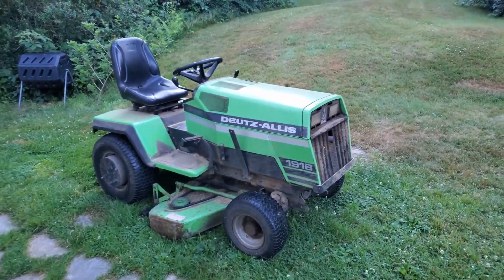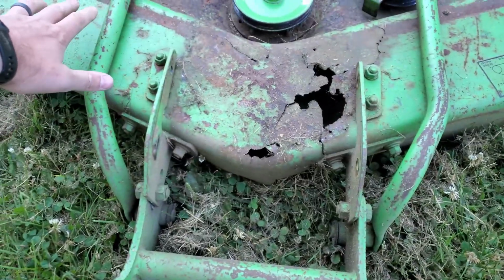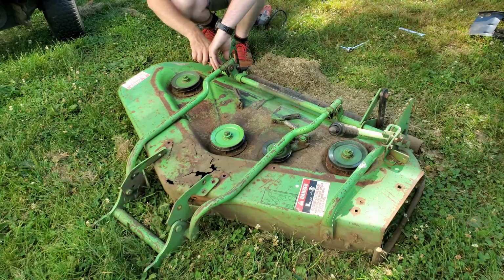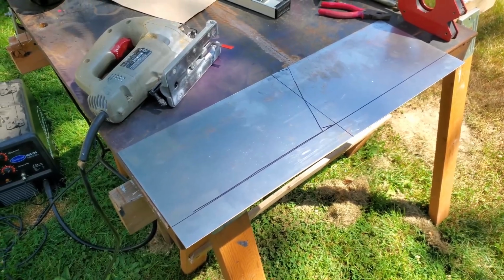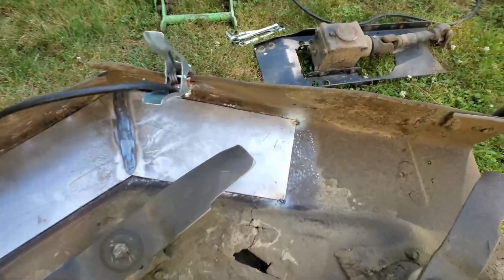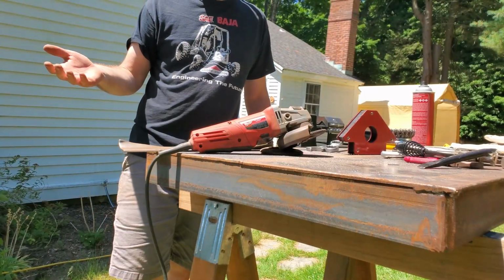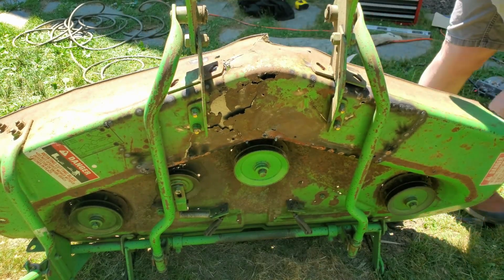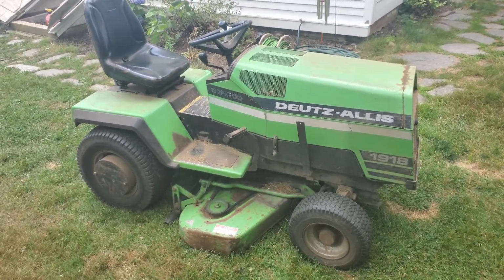Repairing Mowing Deck | Deutz-Allis 1918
Welding a rusted mowing deck on a Deutz-Allis 1918 lawn tractor